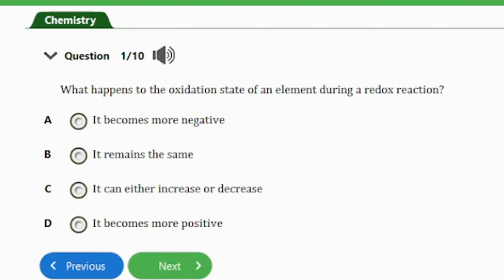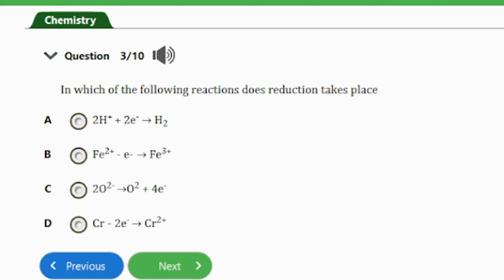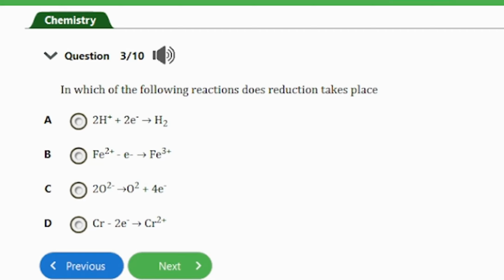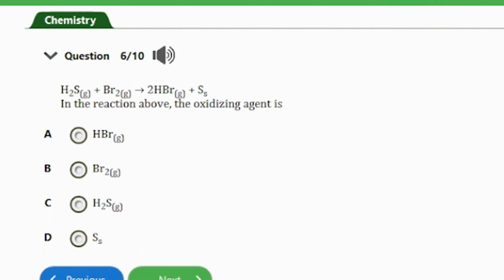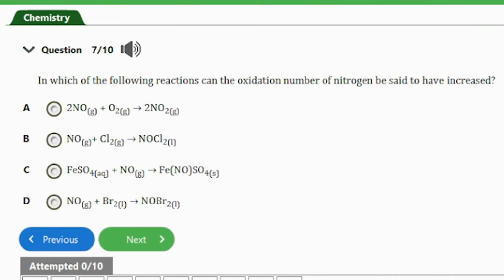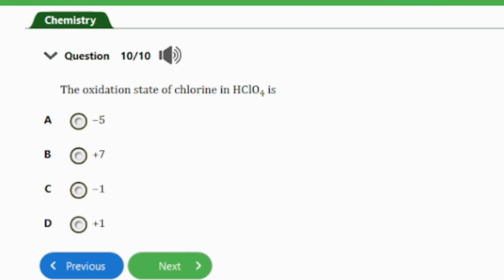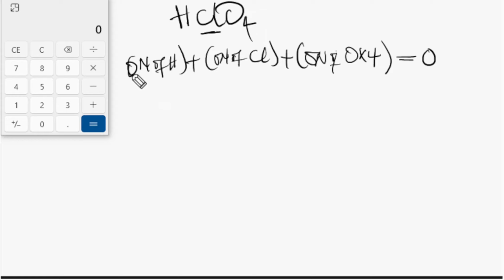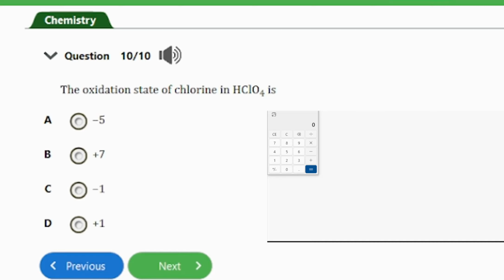JAMB Chemistry CBT Tutorial 2026 Questions On Oxidation & Reduction (Top 10)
JAMB Chemistry Likely Questions And Answers On Oxidation And Reduction

Oxidation reduction is one of the basic problems in JAMB Chemistry.

In this JAMB chemistry tutorial video, I answered JAMB chemistry 10 questions on oxidation and reduction reaction

This video is a definite guide to smashing questions on oxidation and reduction reaction in JAMB Chemistry.